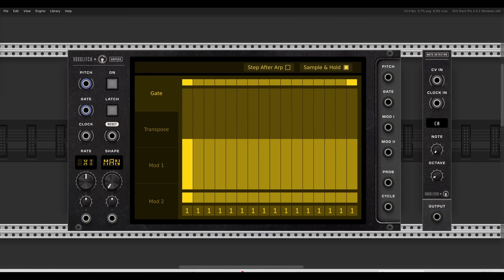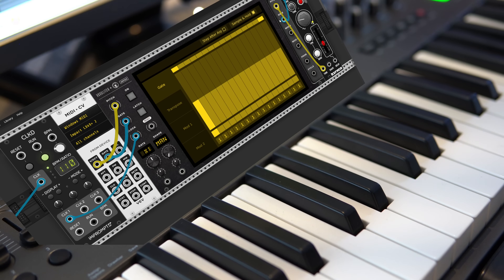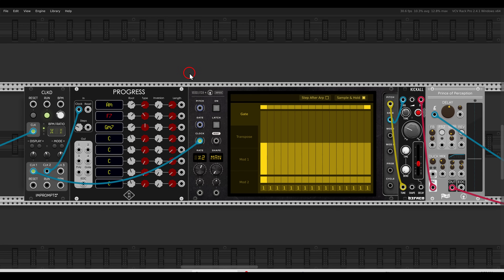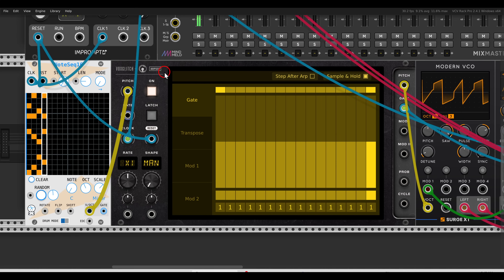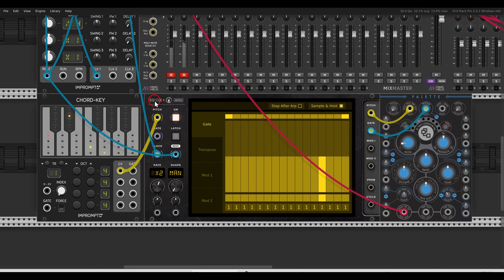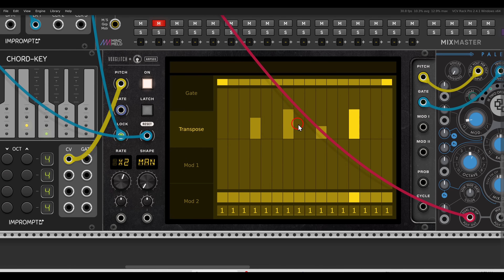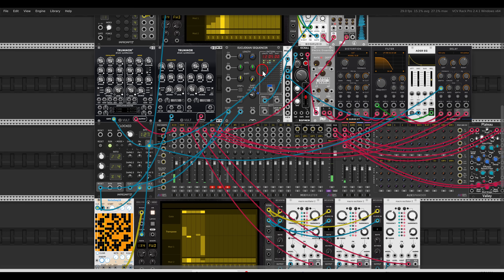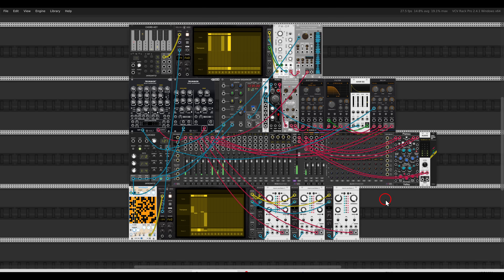Is this the best arpeggiator out there?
I collaborated with Voxglitch on this amazing arpeggiator module that can turn even a simple note into a complex and ever-moving sequence. We worked on this for many months and decided to release it free to everyone. Please consider supporting Voxglitch for his work

00:00 - Introduction
00:42 - Basic functionality Midi
03:31 - Basic functionality sequencer
04:21 - Gate sequencer
08:08 - Transpose sequencer
12:23 - Mod sequencers
14:20 - Prob and Cycle outputs
17:41 - Randomization
20:50 - Note Detector

Here are my computers' specs:
  8 Logical Processor(s), 32Gb RAM, NVIDIA GeForce GTX 1070